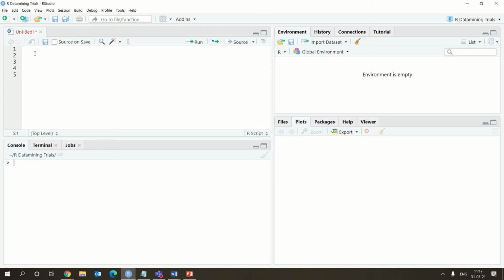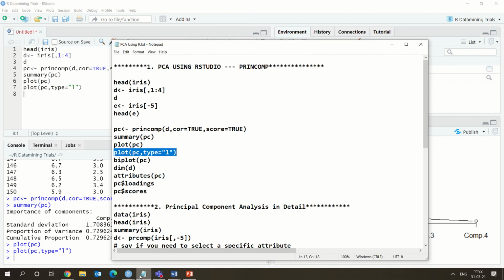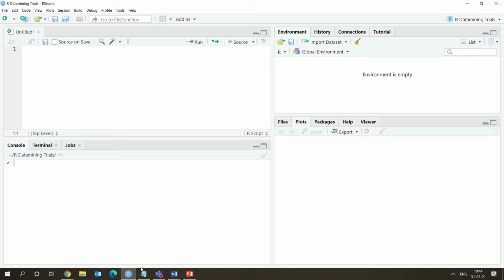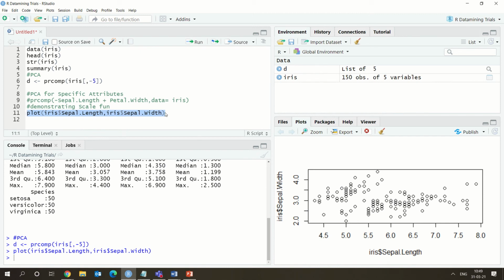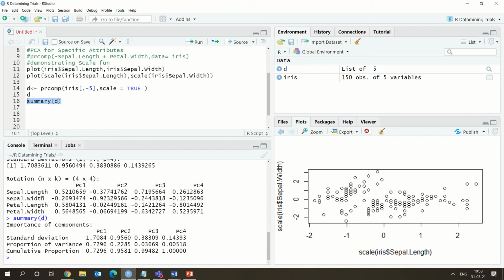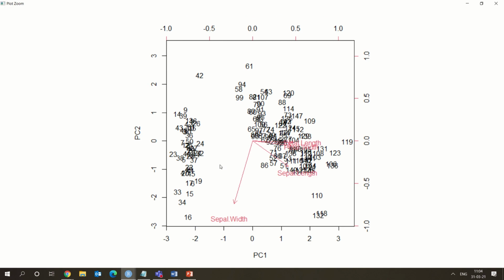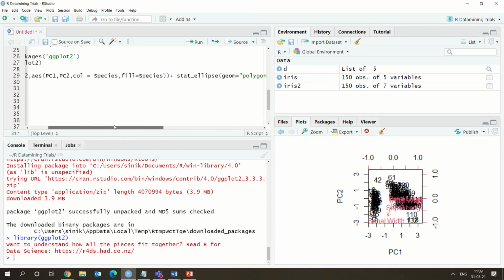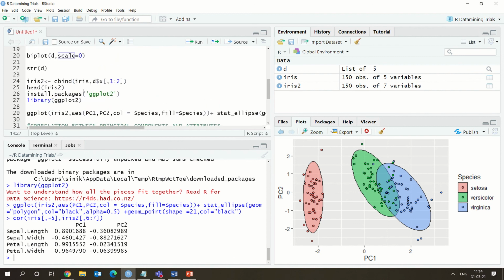PRINCIPAL COMPONENT ANALYSIS USING R STUDIO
A detailed explanation using R studio Functions